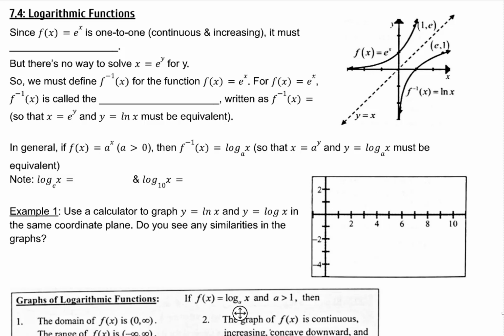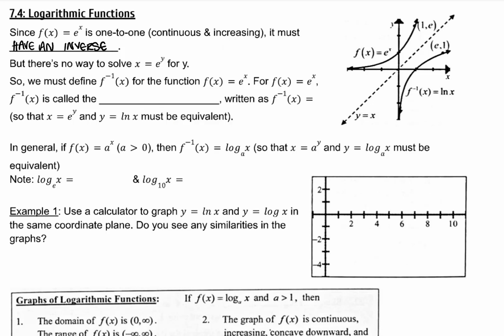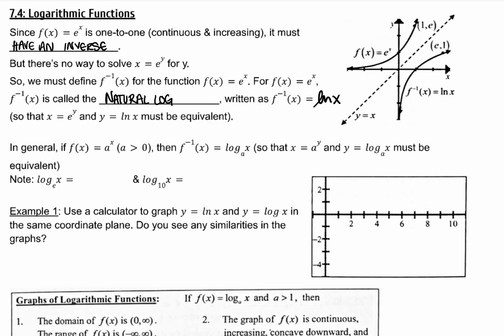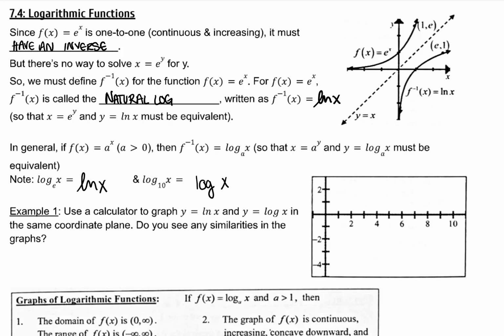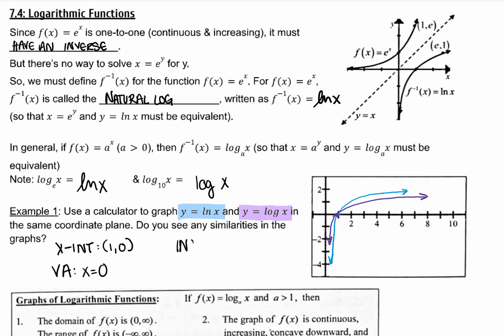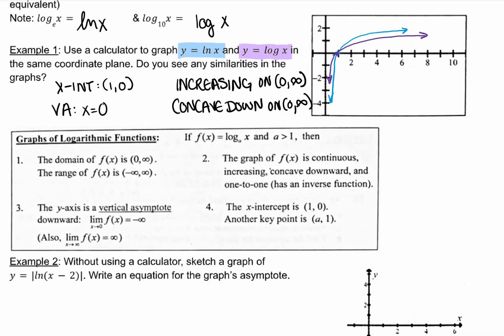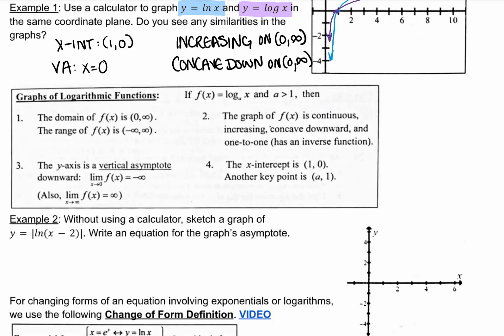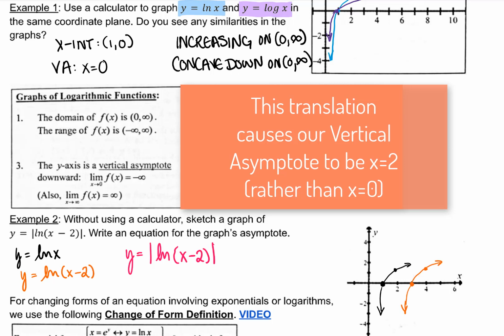Review Logarithmic Functions (Graphs)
This is the introduction for Lesson 7.4 from Essentials of Calculus by J. Michael Shaw & Gary Taylor. The rest of 7.4 can be found